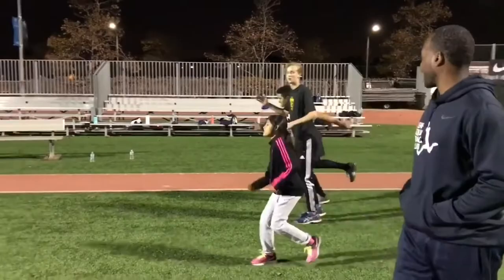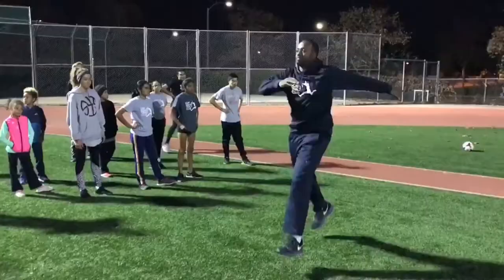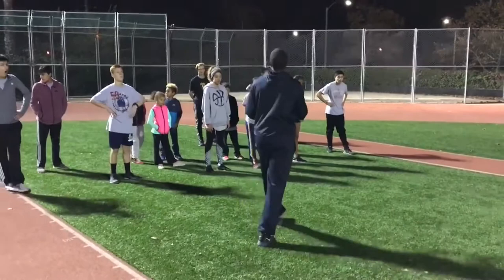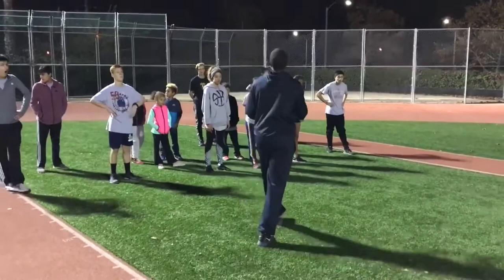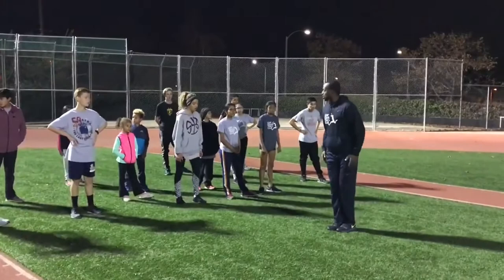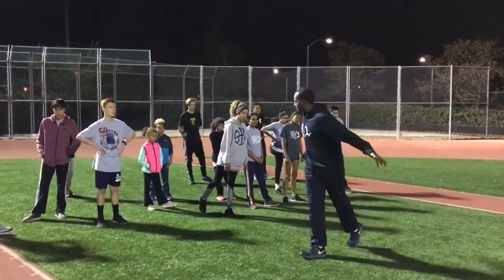LEAP Squad TC Bounding - Day 1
The club team's first day of bounding and how I instruct it